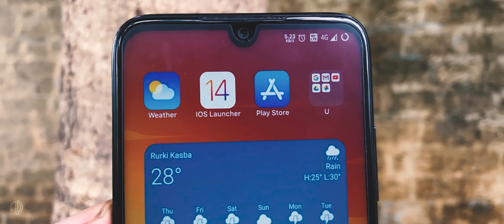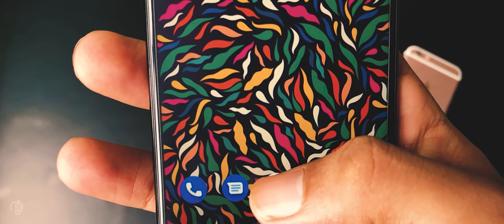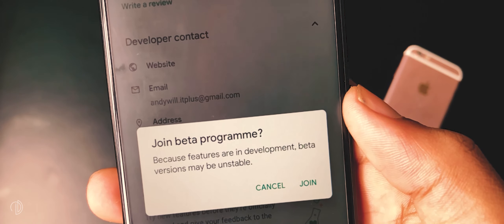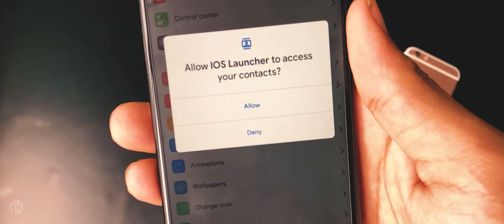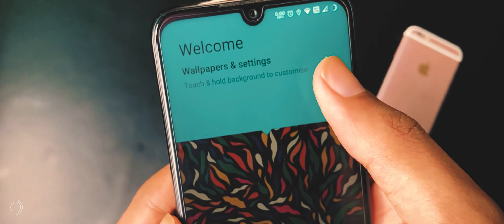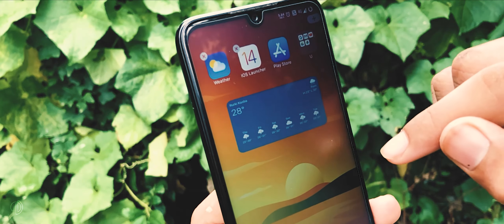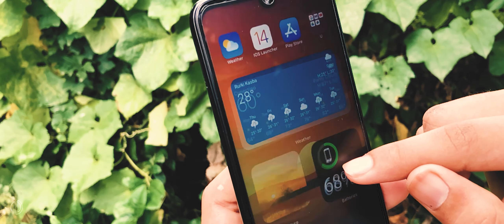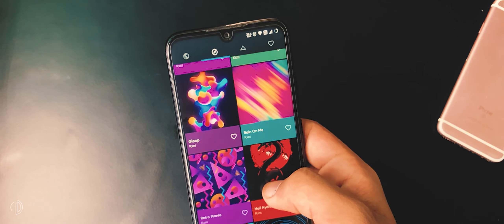iOS 14 Launcher For Android // Make Any Android Look Like iOS 14 // iOS Launcher // iPhone 12 🔥🔥🔥